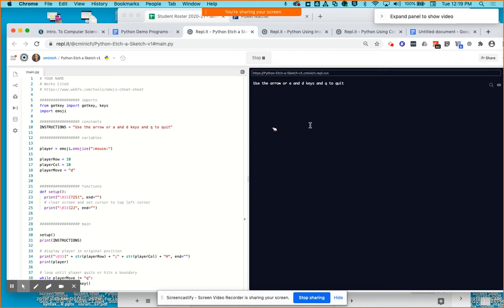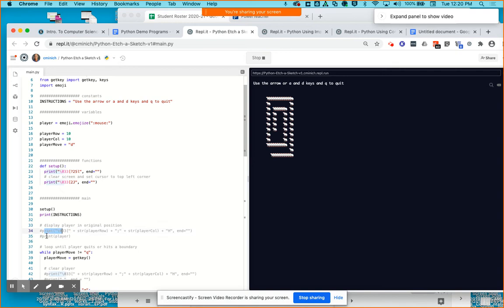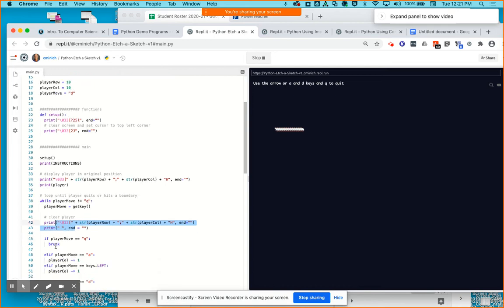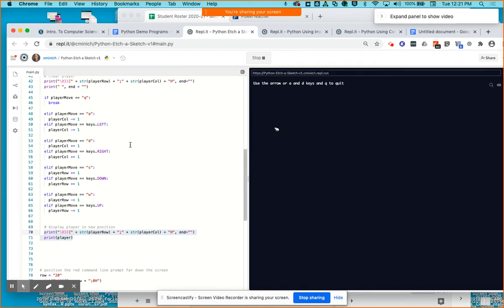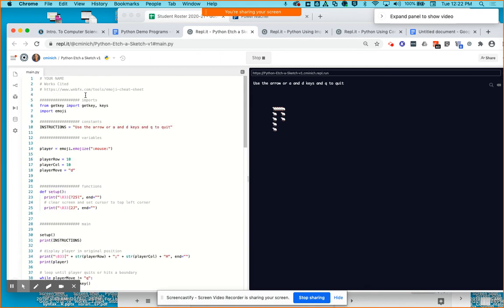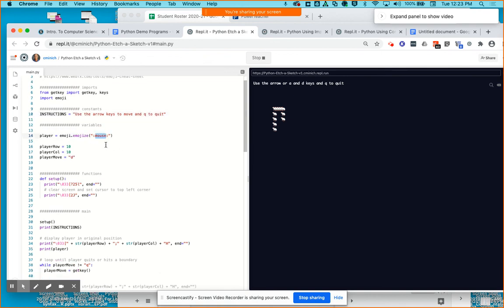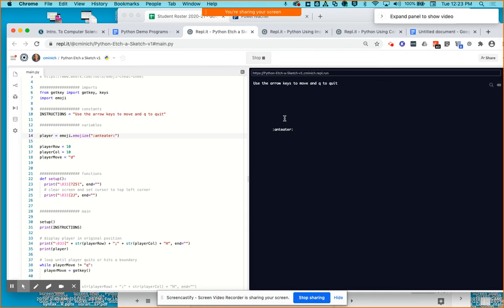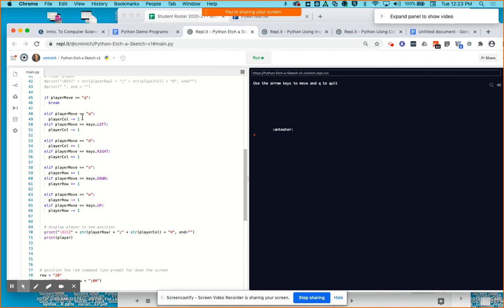Python Etch a Sketch v1